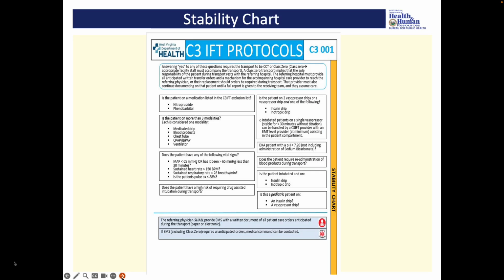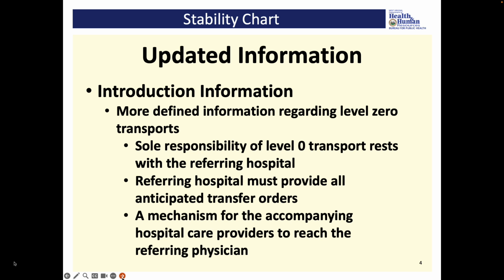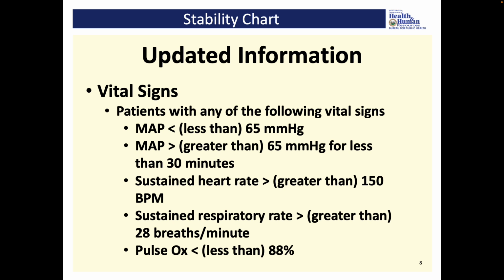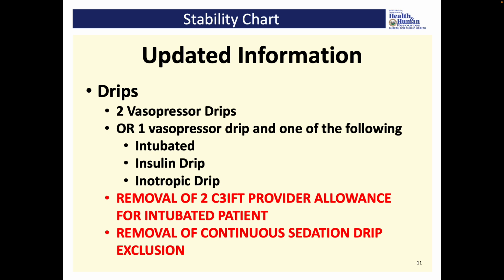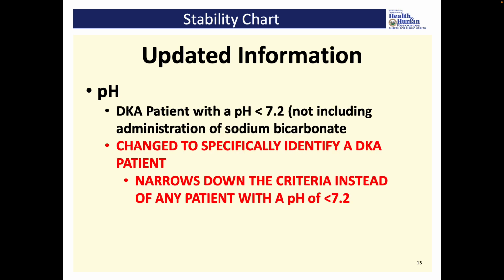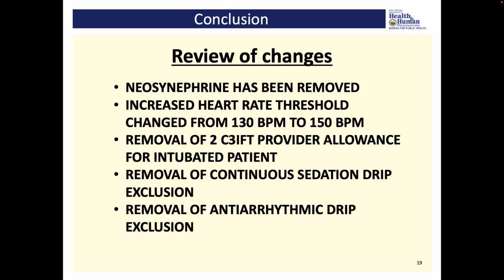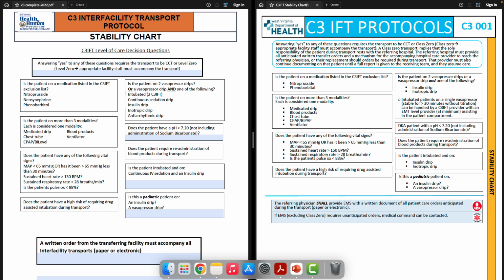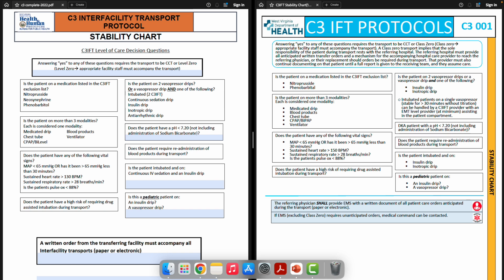C3IFT Stability Chart Update (2025)